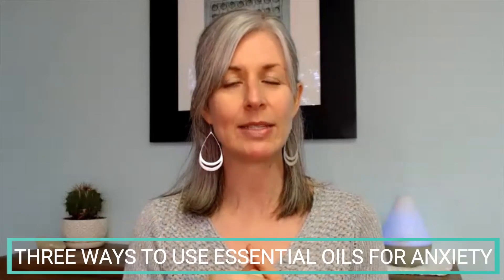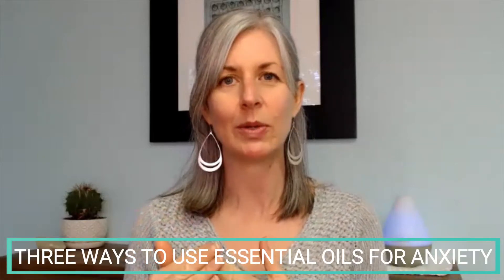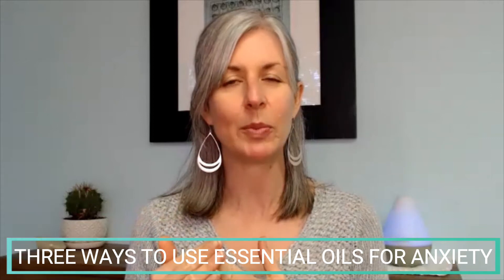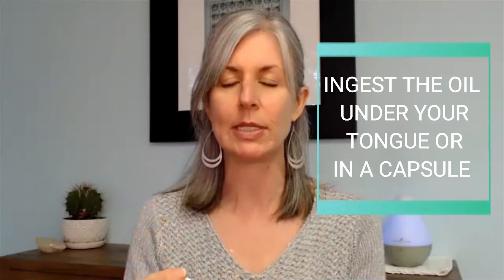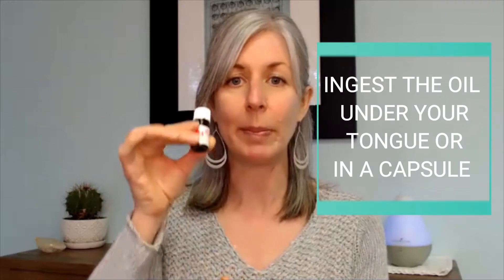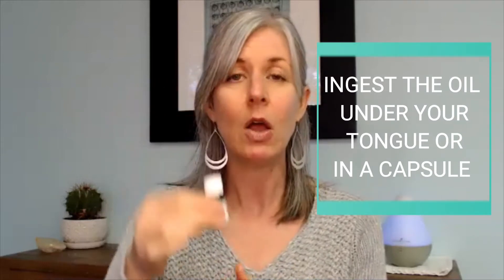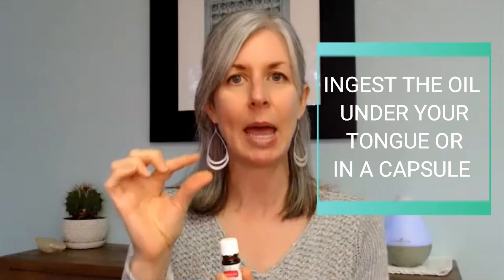Three Ways to Use Essential Oils for Anxiety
There are so many options available to you to incorporate essential oils into your life to ease your anxiety. You can use one of the three ways I outline in this video, or all three!

Experiment and see what works for you.

There are three different ways that you can use essential oils to help with anxiety:

1. Use a diffuser. A diffuser is not a humidifier. A diffuser has a small metal plate that vibrates at an ultrasonic speed. This vibration sends particles of the oil and water into the air. So, when you are diffusing, you are breathing in little teeny, tiny droplets of the essential oil(s) that you are diffusing. This is great from both a lung perspective and from an aromatherapy perspective!

2. Ingest them (be super careful to only use therapeutic grade oils!). If you are using extremely high quality oils, they are safe to ingest. You can do this in two ways. The first is to drop the essential oil directly on the tongue or under the tongue. There are essential oils that I think taste amazing (like fennel), and ones that I think taste disgusting. So, your second option for ingesting is to buy empty capsules and put the oils into the capsule and ingest that way.

3. Aromatherapy. When you are inhaling the essential oil, you are sending signals to your nervous system to help you calm down. In this video, I give you a specific aromatherapy technique that I personally use. It's sort of a mini-meditation and will help you calm down ULTRA fast.

I am a proud Young Living Rep. Young Living essential oils are high quality and therapeutic grade. I recommend starting with their Starter Kit.

// ABOUT ME
I'm Heather Rider, I’m an anxiety specialist & coach who personally overcame high-functioning anxiety and Imposter Syndrome while working in a demanding Tech job. I work with clients from all over the world who want to take a nontraditional, holistic approach to healing anxiety.